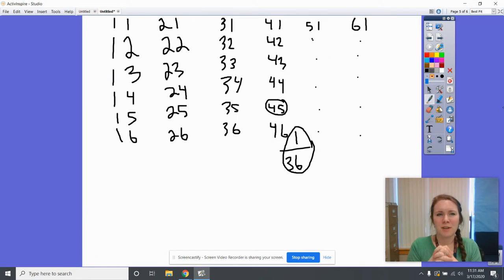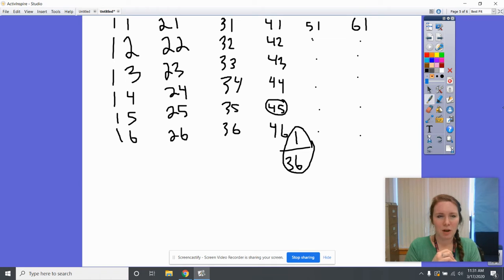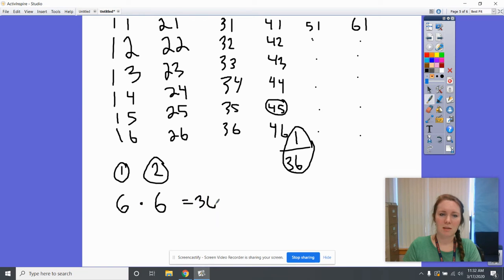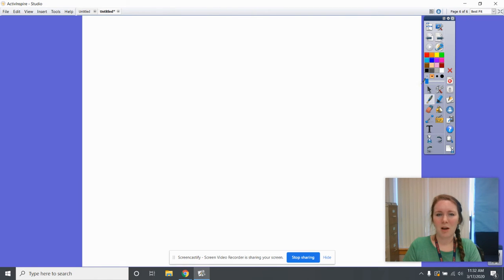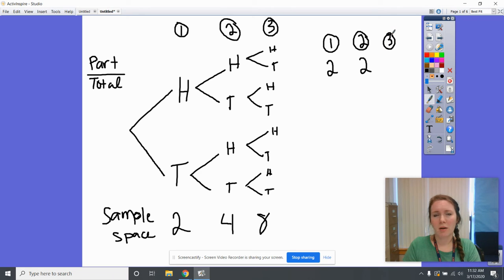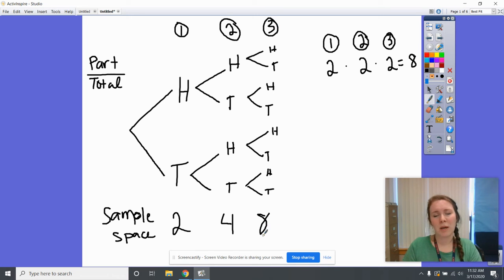Sample Space Part 3